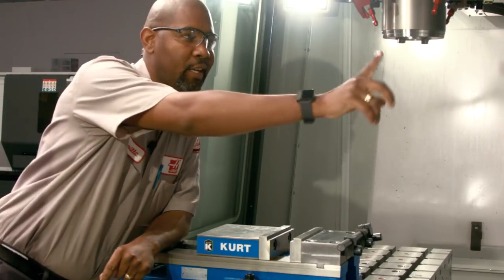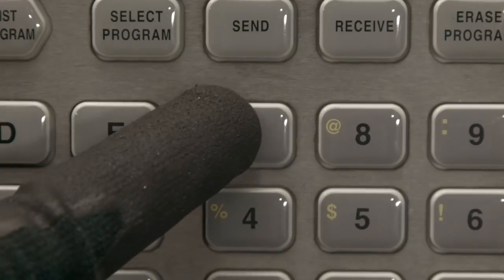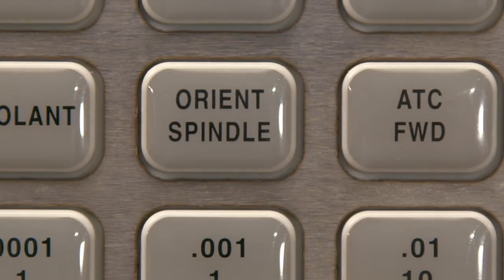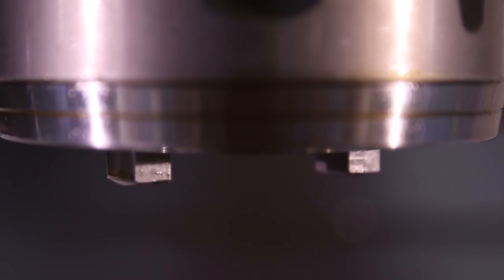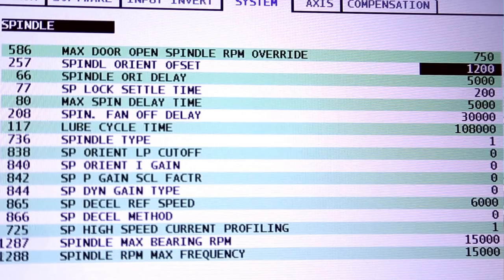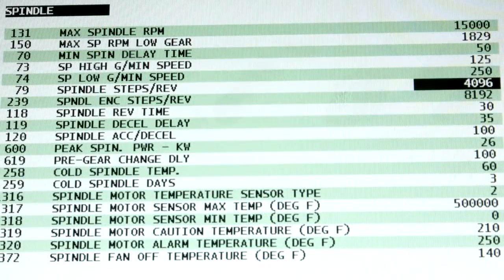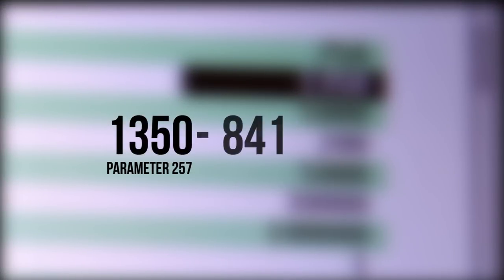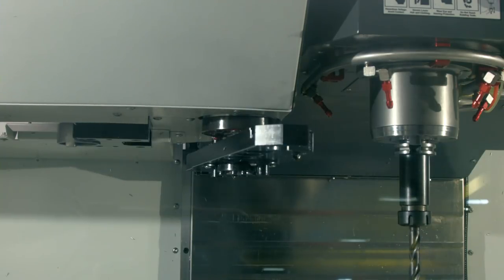Set Spindle Orientation on your Haas Mill with a Side-Mount Tool Changer - Haas Automation Service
Haas Service Engineer Orville Collins walks us step by step through setting the spindle orientation on a Haas Mill with our Classic control. Spindle orientation will need to be reset any time any of the following components has been replaced: spindle encoder, spindle encoder belt, spindle encoder pulley, or the spindle motor.

If you aren't completely comfortable making these adjustments on your machine please click this link to find the Haas Factory Outlet closest to your location so they can help you out.